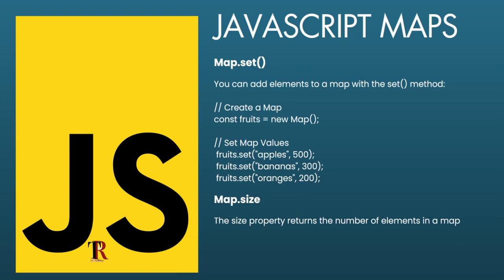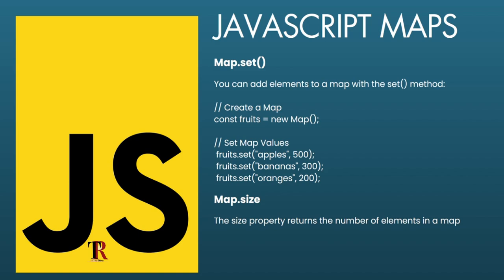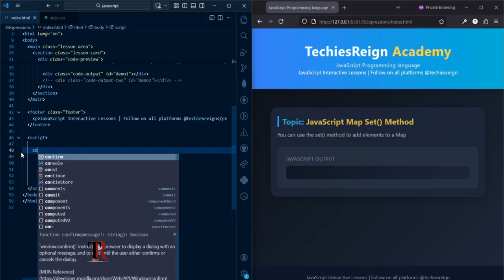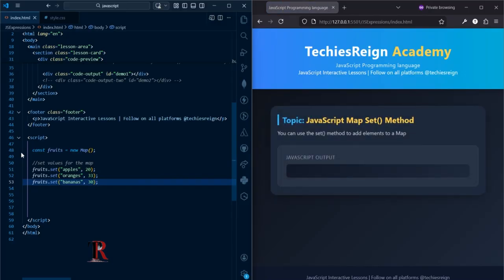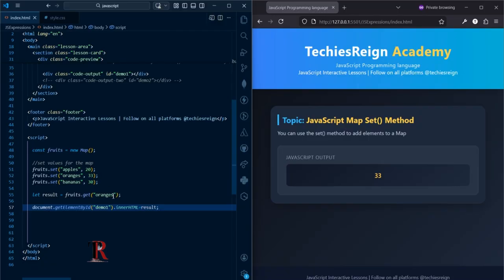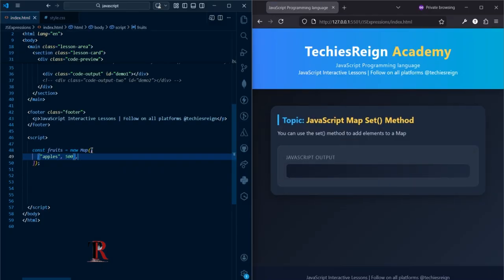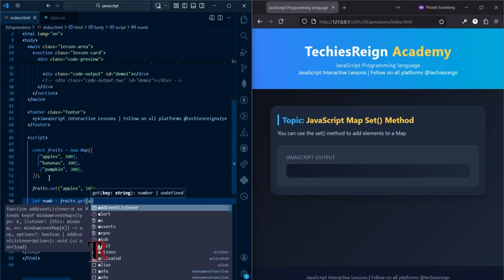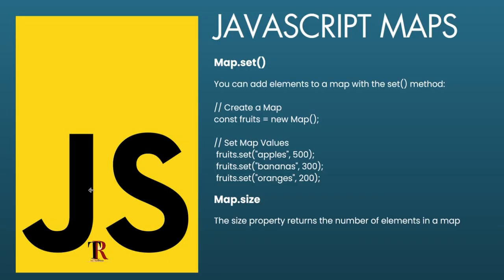JavaScript Map Set Method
You can add elements to a map with the set() method.